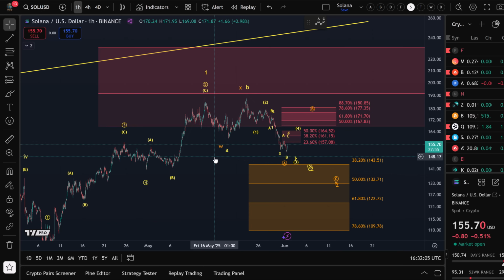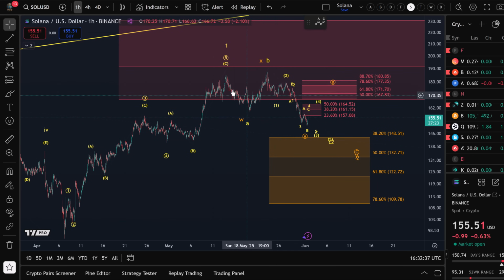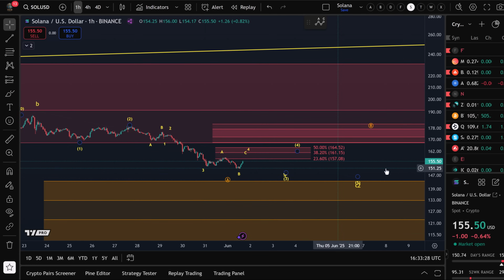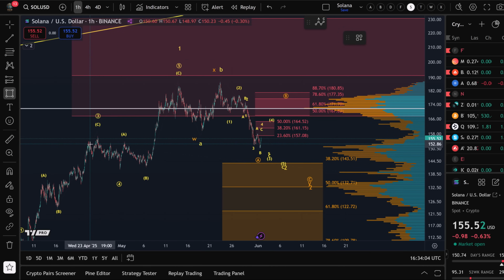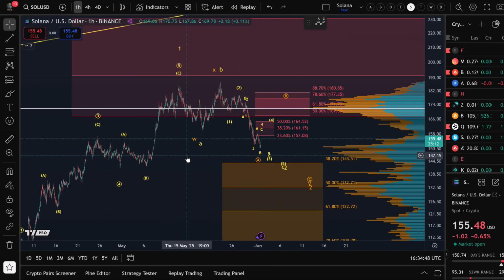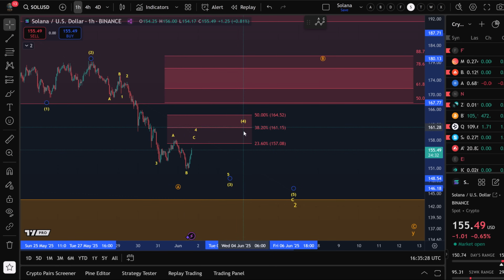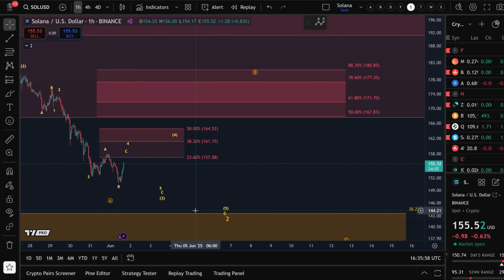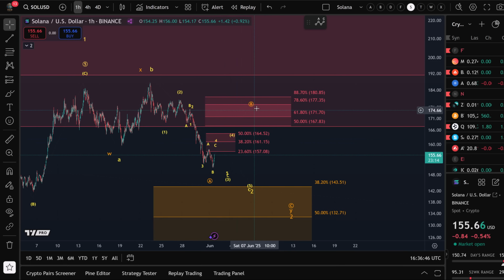Solana Price News Today - SOL Elliott Wave Price Technical Analysis, Price Update!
👉 Trade on Coinbase:
Receive $10 in BTC (see terms on website):

👉 Trade on Kucoin:
Receive a 20% fee discount:

👉 Trade with Trading212:
Receive shares worth up to $100: